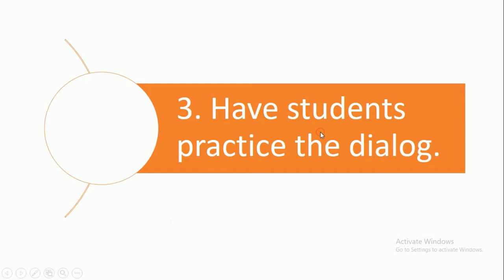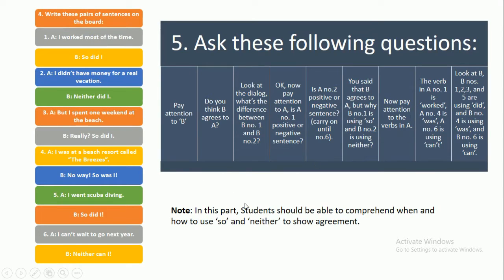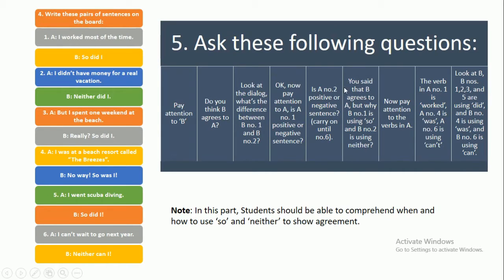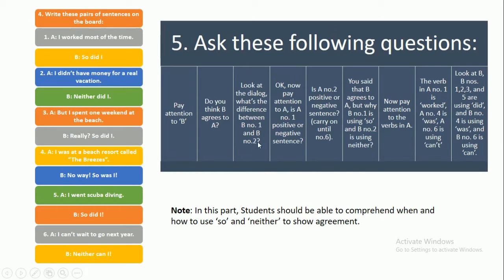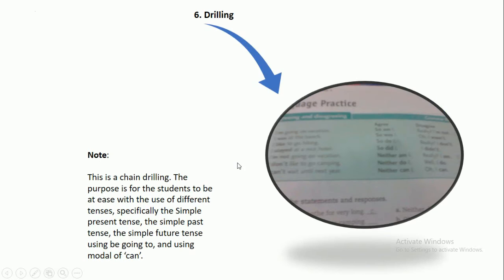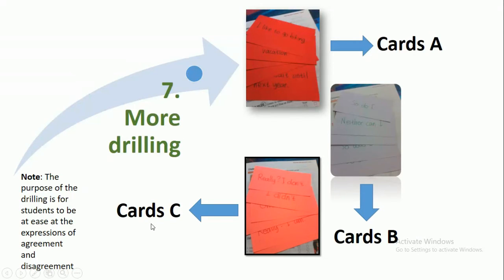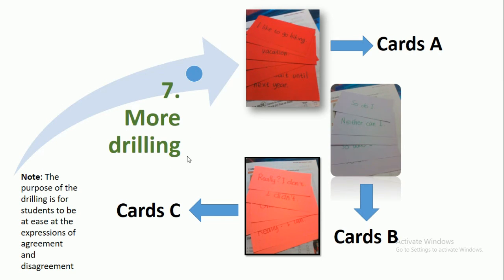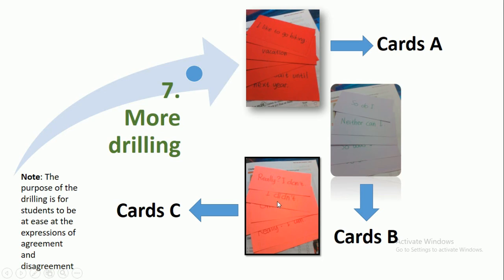LIA YOUTUBE VIDEO COMPETITION FOR LIA TEACHERS - Agreement & Disagreement Using So & Neither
Agreement & Disagreement Using So & Neither